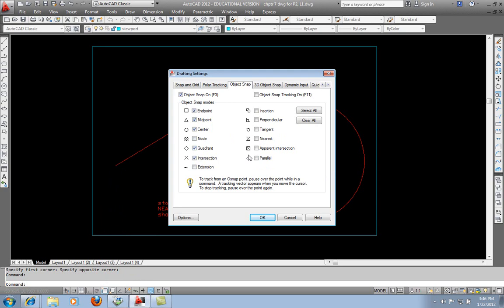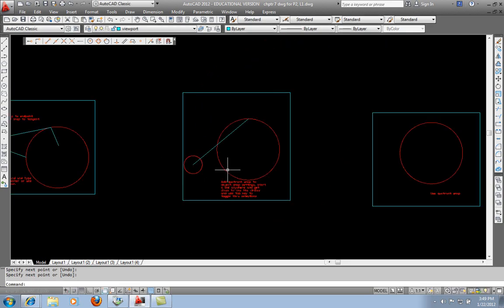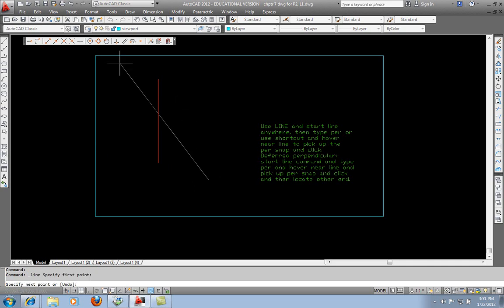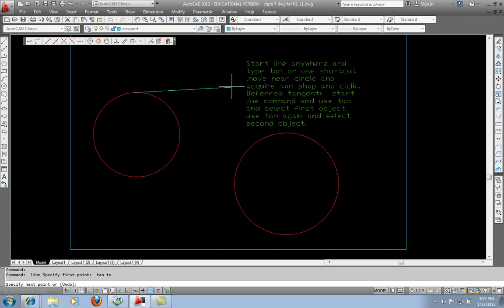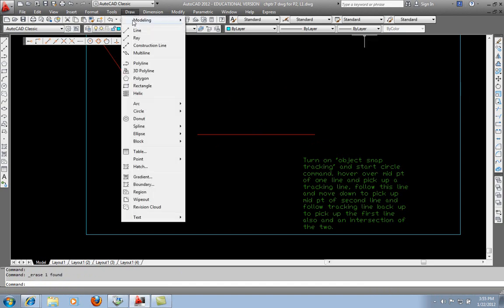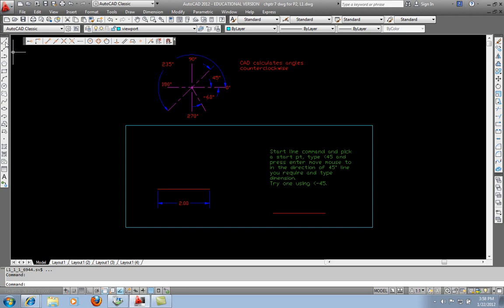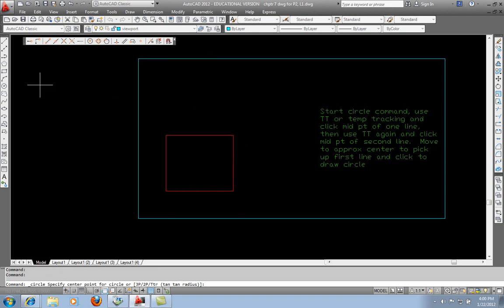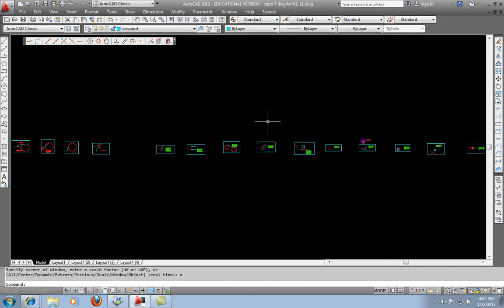Video 6 snap setting options, snap tracking, and polar tracking